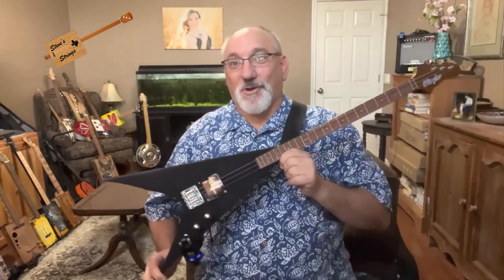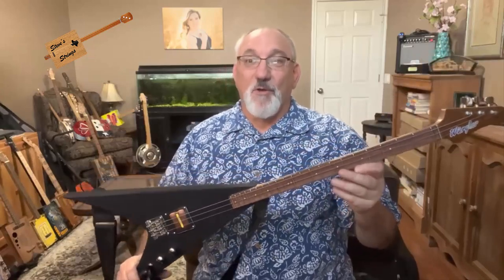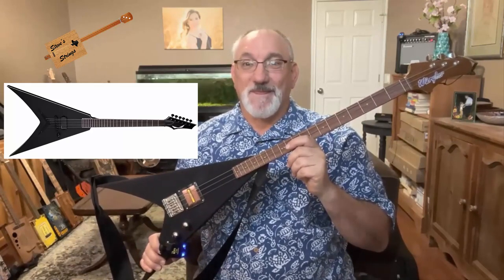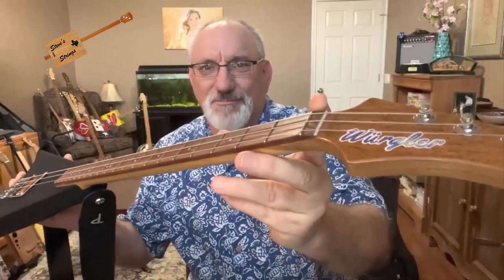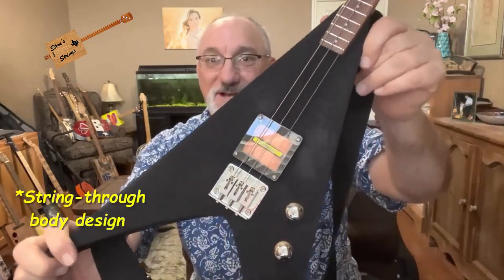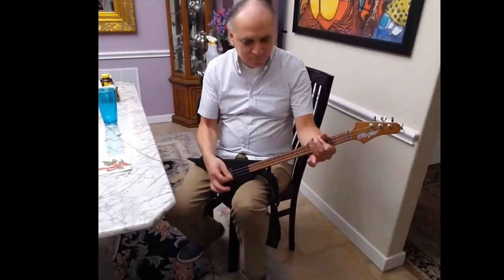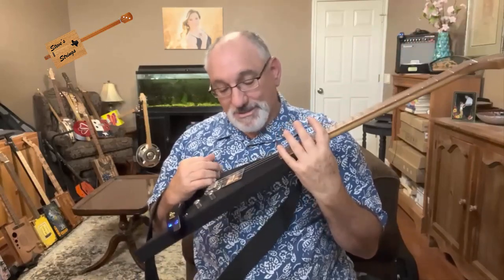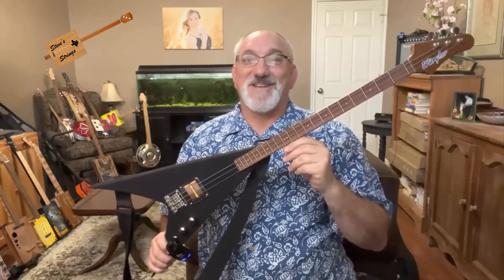"Revengeance" 3-string guitar review!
This 3-string guitar was inspired by the Dean Vengeance guitar, but comes in a smaller size!  This instrument comes with the "Gitty Bomb - Extreme Output Humbucker"!  As the builder describes the instrument, "It shreds the soul even without gain. With gain, you can take re-vengeance on your parents and neighbors while simultaneously making new boy and/or girl friends."

You can find this, and other instruments by Steven Wurgler on his Reverb page, "String Time Guitars" at this link:

My channel focuses on these topics:
Stringed instruments
Canjo building
Banjolele building
Ukulele building
Ukulele repairs
Ukulele unboxing
Ukulele reviews
Guitar reviews
Guitar kit builds
Guitar repairs
Banjo reviews
Guitar kit builds